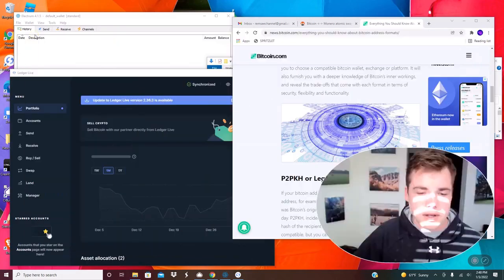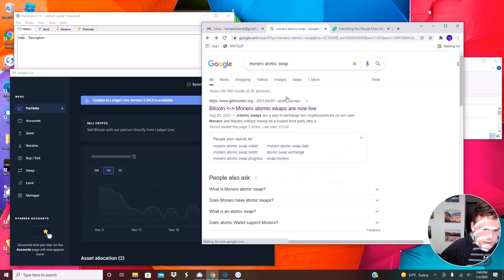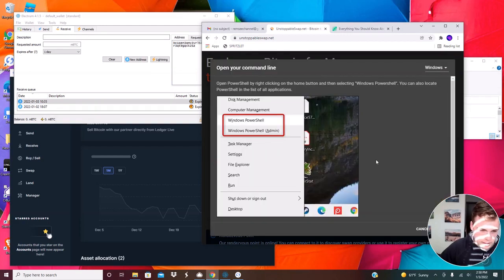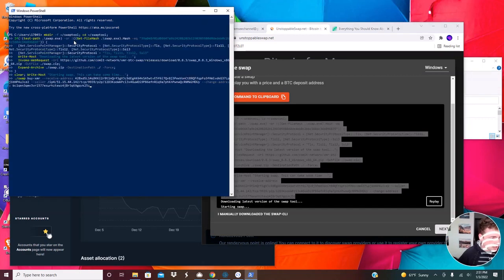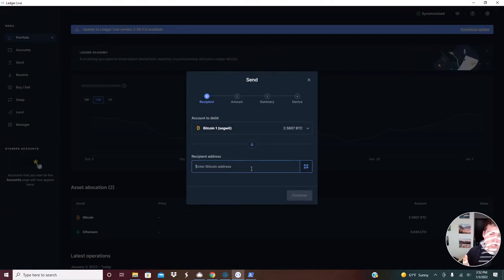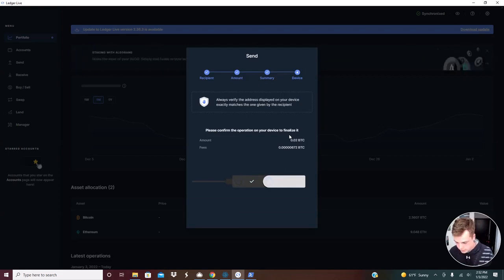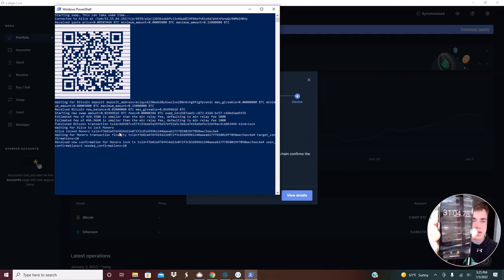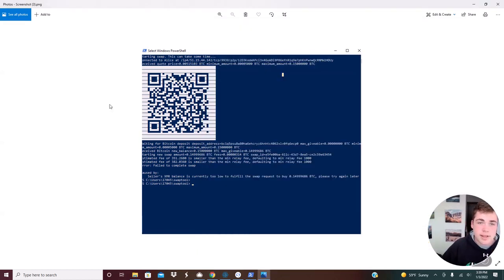Monero Atomic Swap Demo/Tutorial (windows)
Turn BTC to XMR trustlessly!

I might a slight mistake on the last part when I talk about the error. You also need to add ./ before the line that I copy paste for the line of code to work.